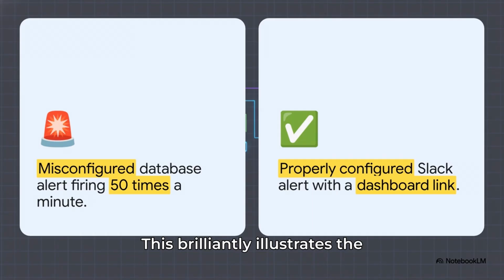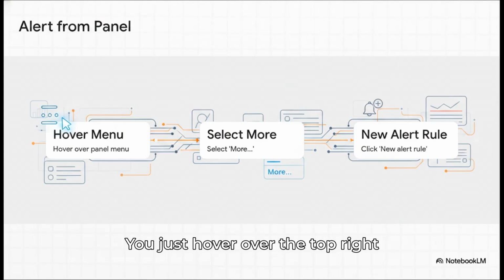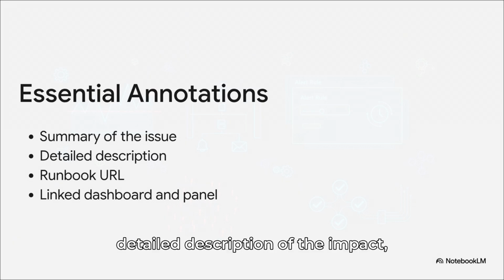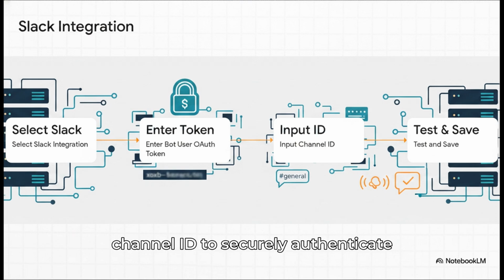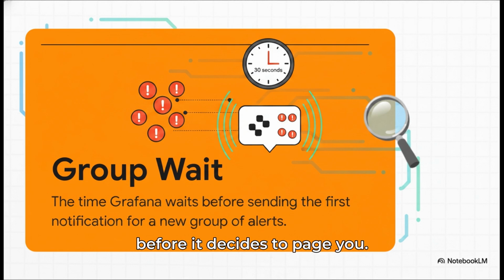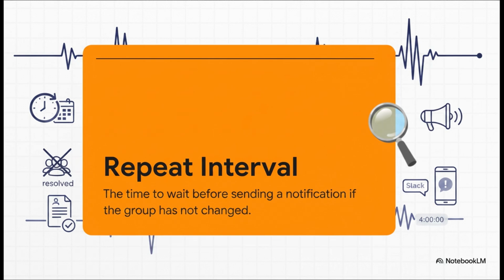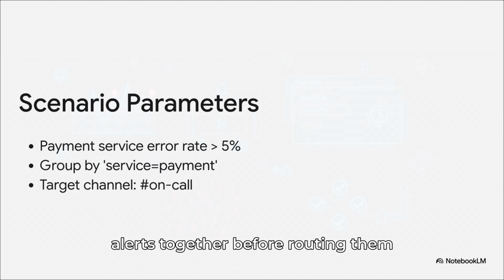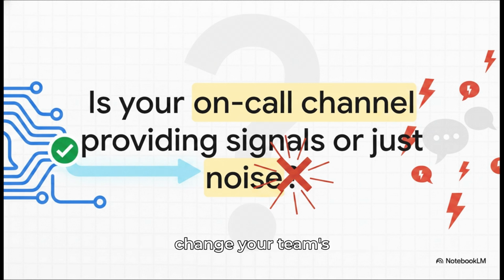Grafana Alerting From Zero Create Smart Alerts, Route to Slack, and Kill Alert Fatigue